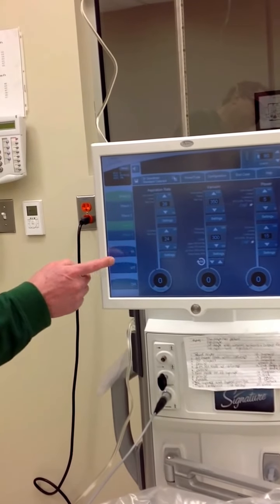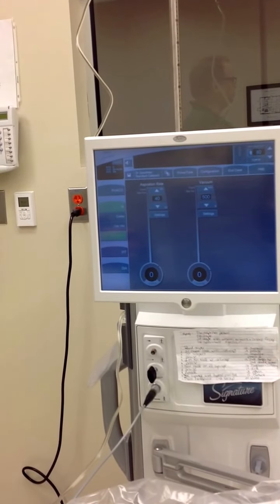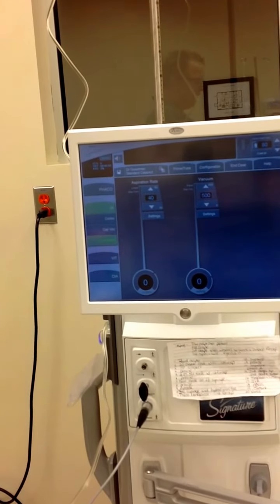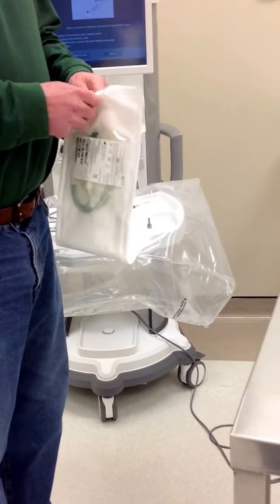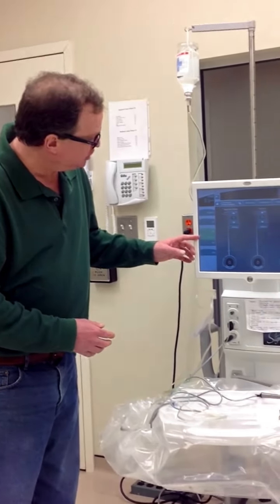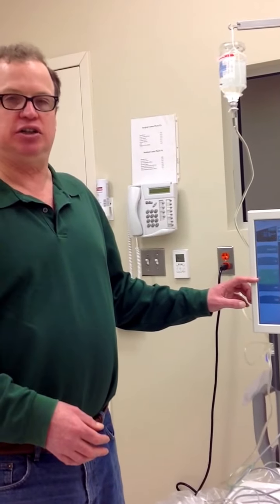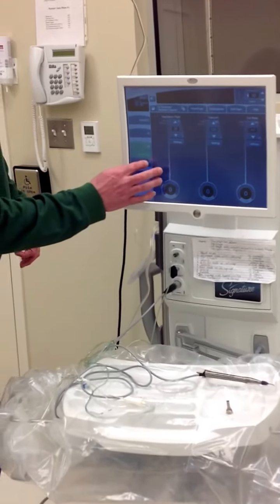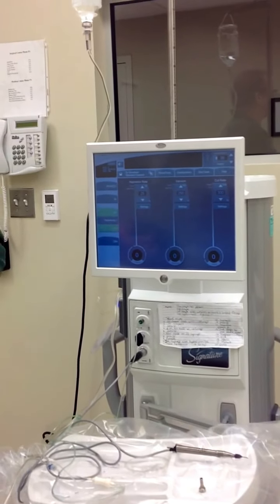Vitrectomy set up